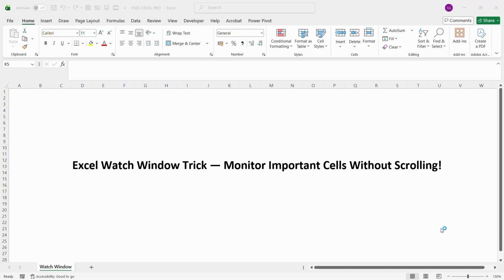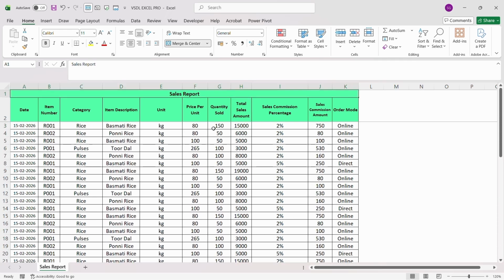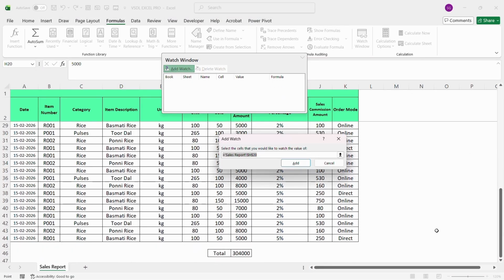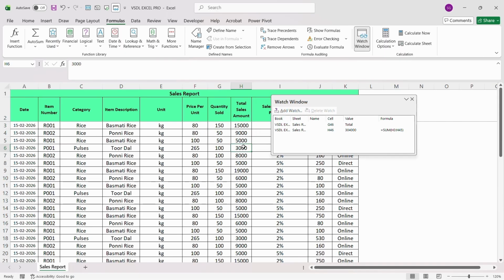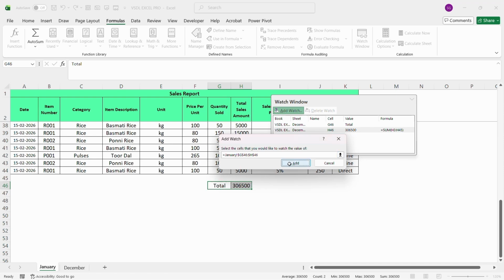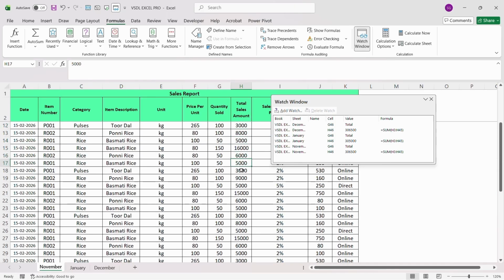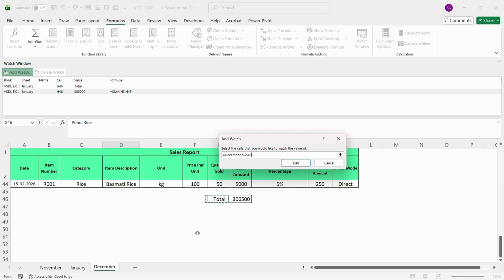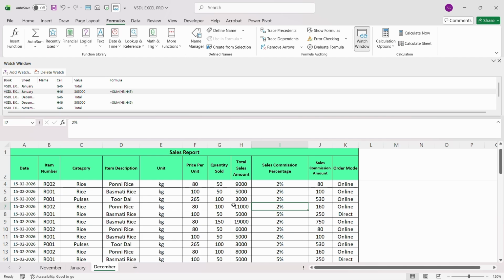Excel Watch Window Trick — Monitor Important Cells Without Scrolling!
Learn Excel step by step with VSDL Excel Pro.

Stop scrolling in long Excel reports just to check totals or key numbers. In this video, learn how to use the Watch Window feature to monitor important cells live while working anywhere in your sheet. Perfect for large spreadsheets, dashboards, financial reports, and professional workflows. A hidden Excel tool that saves time and improves productivity.